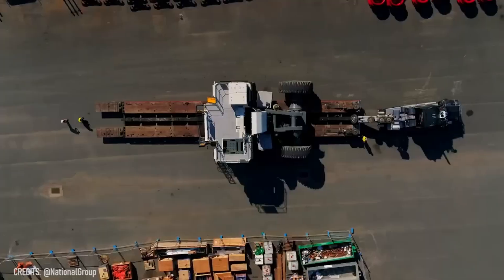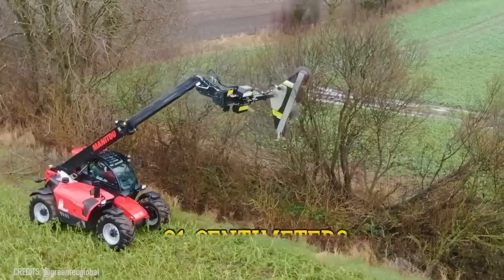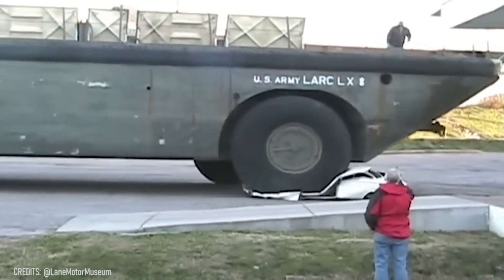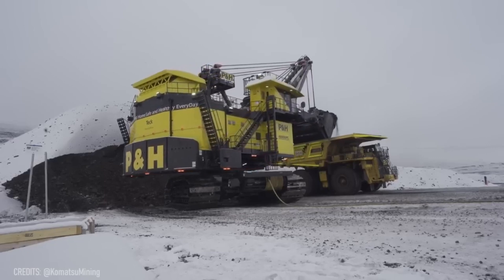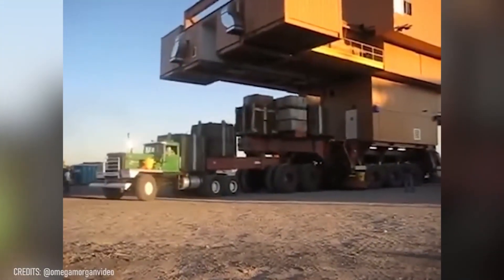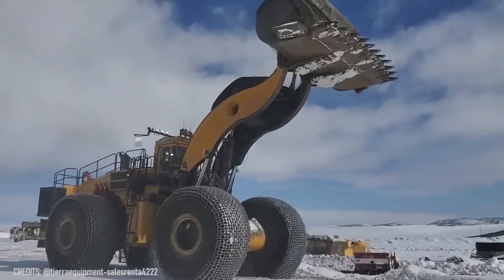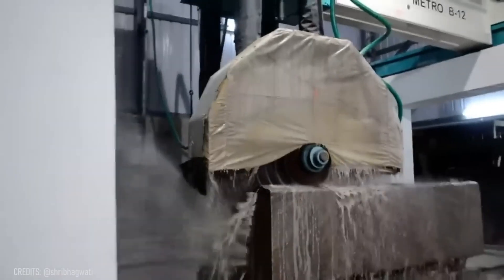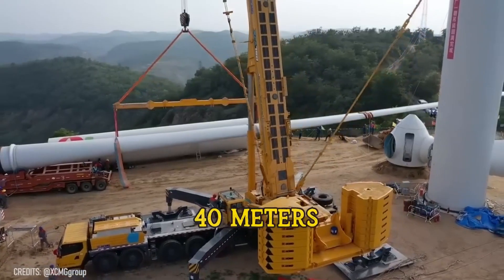STOP Wasting Money on Old Tech, This New Invention Changes Everything!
On this channel, we dive deep into the latest gadgets, tech trends, and digital innovations that are shaping our world. Whether you're a tech enthusiast, a gadget geek, or simply curious about the possibilities that technology brings, you're in the right place.

Check out the latest inventions from some of the brightest minds in tech, all from the USA! In this video, I'm partnering with @QuiteTech to bring you a mind-blowing series of future inventions. From technology that can revolutionize healthcare to a revolutionary new way to store information, this video is sure to captivate and inspire you!

So what are you waiting for? Watch the video and see for yourself how amazing future inventions can be!